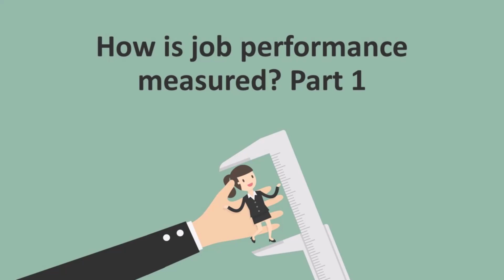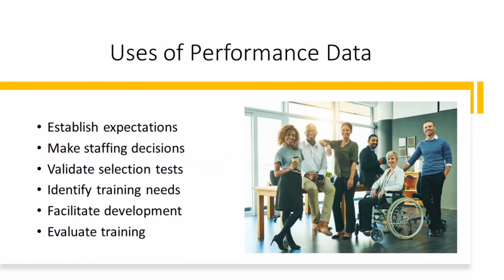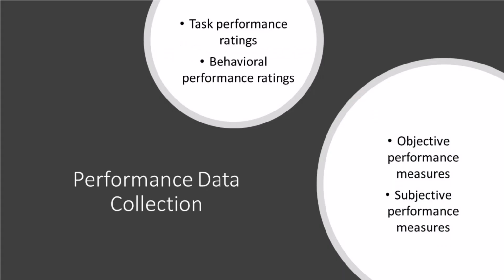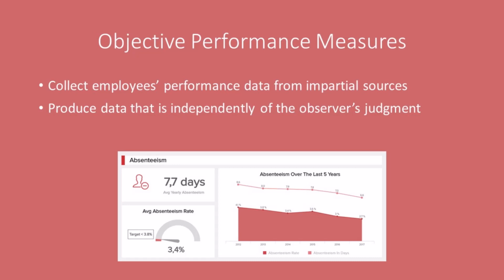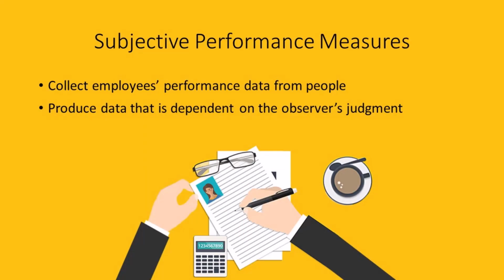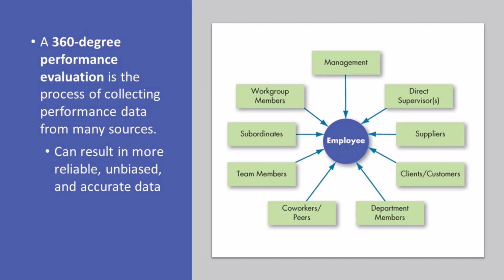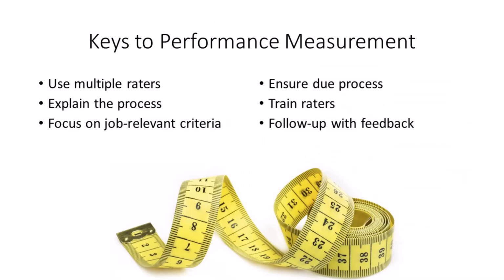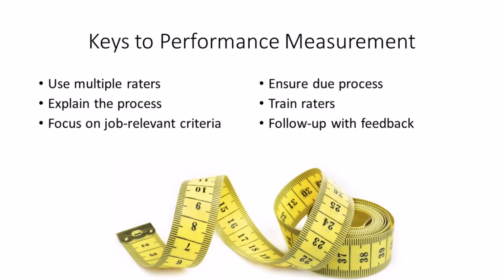Organizational Behavior - How is Job Performance Measured? Part 1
In this video, we explore how job performance is measured in organizational settings. You'll learn the differences between performance appraisal and performance management, and how performance data is collected and used. We cover both objective and subjective performance measures, including task and behavioral ratings, and explain how tools like 360-degree feedback can improve accuracy. The video also highlights best practices for ensuring fair, reliable, and job-relevant evaluations.

Reference: Baldwin, T.T., Bommer, W.H., and Rubin, R.S. (2013). Managing organizational behavior: What great managers know and do (2nd ed.) New York, New York: McGraw-Hill Irwin.